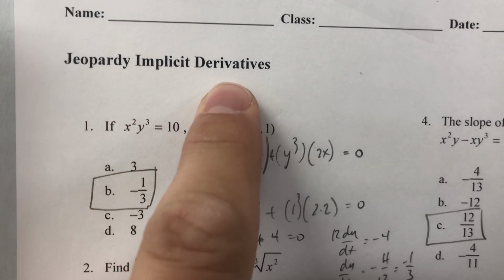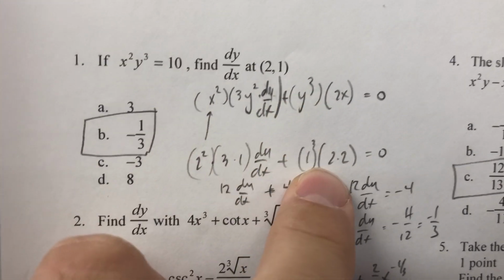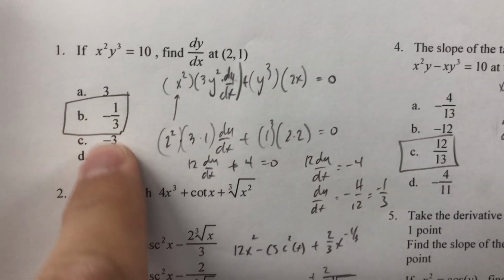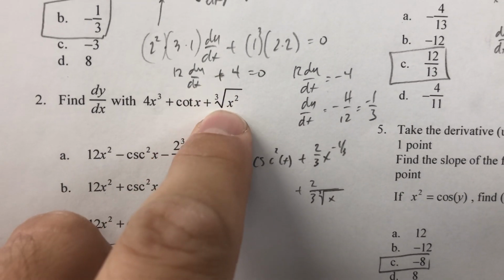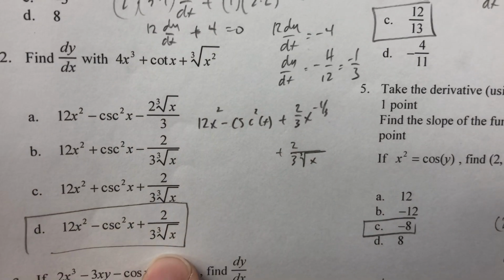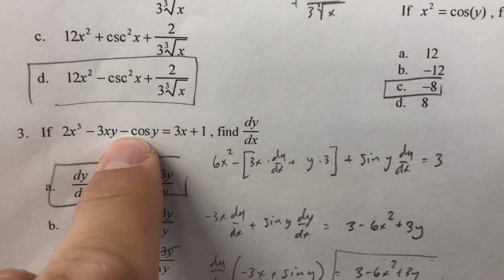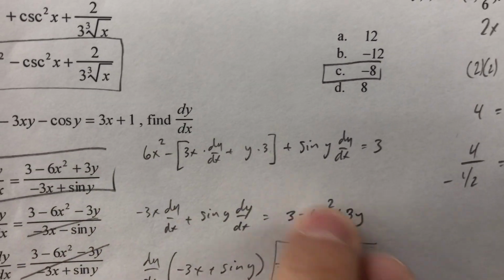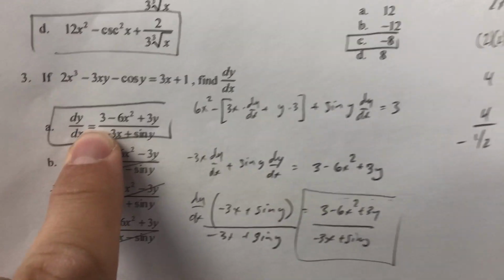Derivatives Jeopardy Implicit 1-5